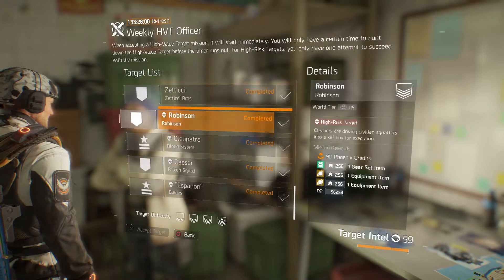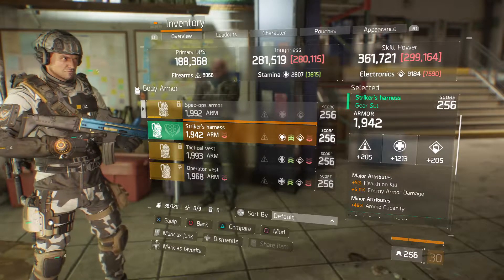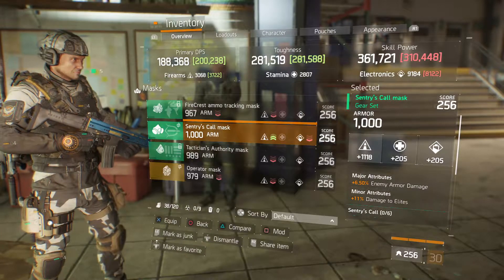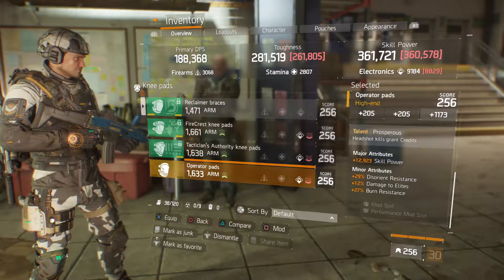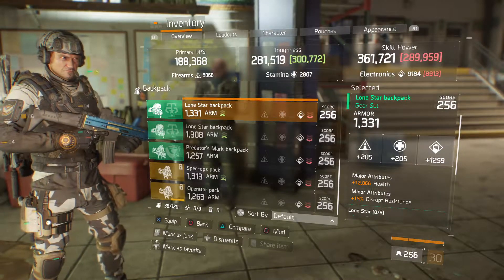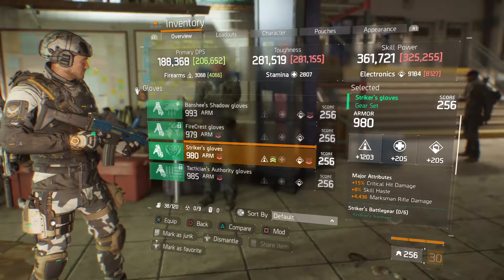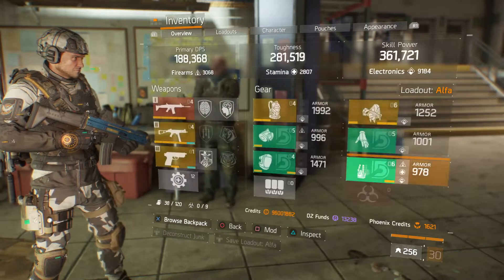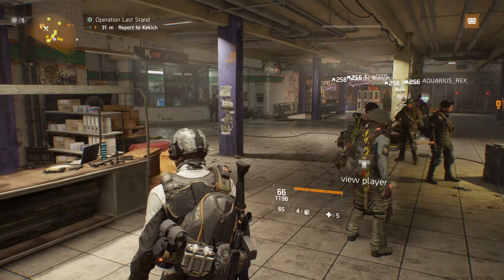The Division - Weekly HVT Rewards (6/2/17)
Another week of good stuff.This week was kinda slow but still good.
Watch as i show you what i got from the weekly hvt's this week.

Tom Clancy’s The Division is a ground-breaking RPG experience that brings the genre into a modern military setting for the first time. In the wake of a devastating pandemic that sweeps through New York City, basic services fail one by one, and without access to food or water, the city quickly descends into chaos. As an agent of The Division, you’ll specialize, modify, and level up your gear, weapons, and skills to take back New York on your own terms.